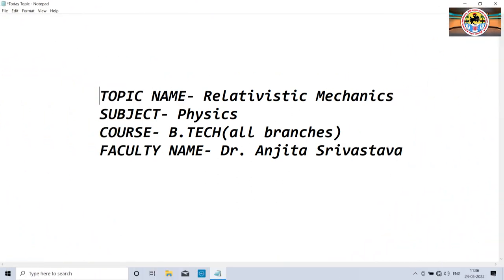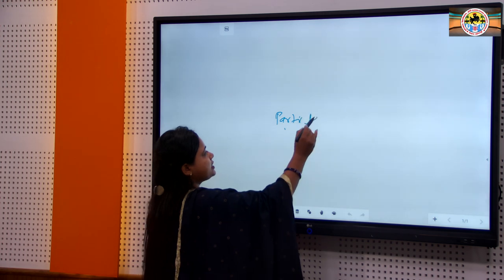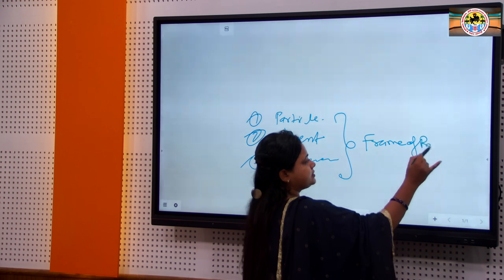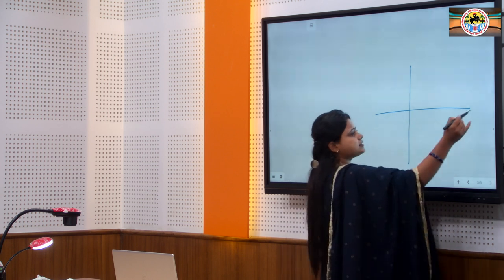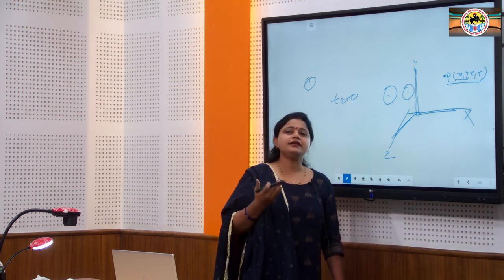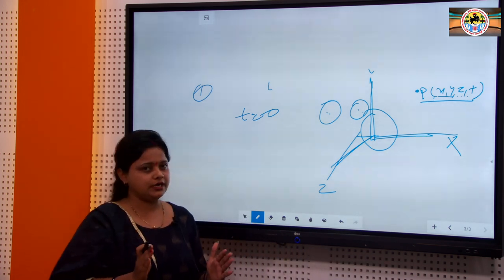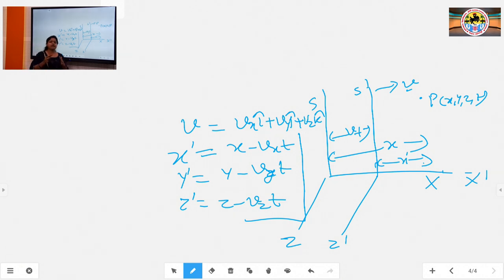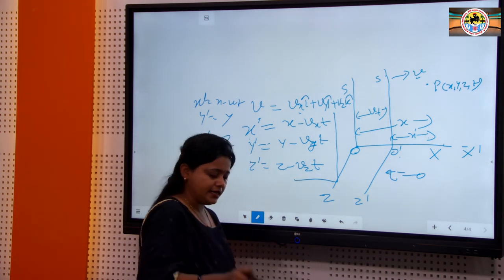Relativistic Mechanics by Dr.Anjita Srivastava, B.U. Jhansi, Direction & Editing : Mr. Govind Yadav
Relativistic Mechanics by Dr.Anjita Srivastava, B.U. Jhansi,
Direction &  Editing : Mr. Govind Yadav (Multimedia Lab & research Centre, B.U. Jhansi)